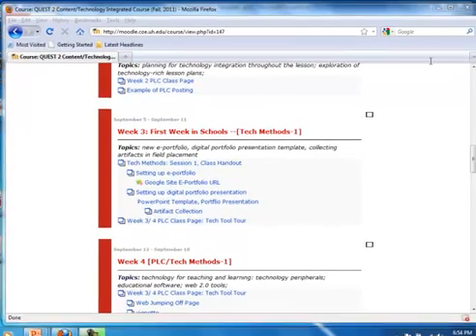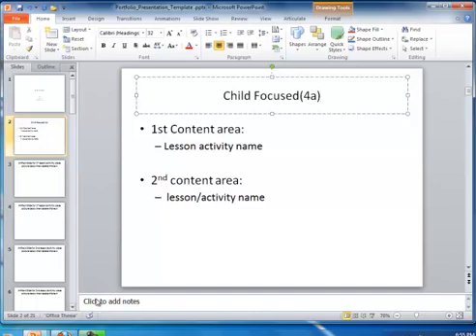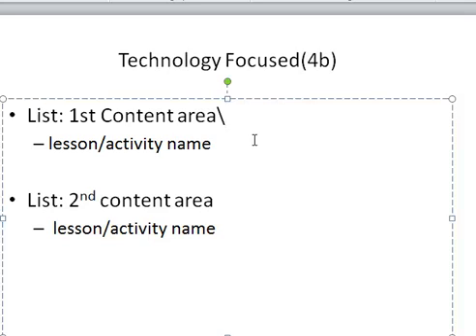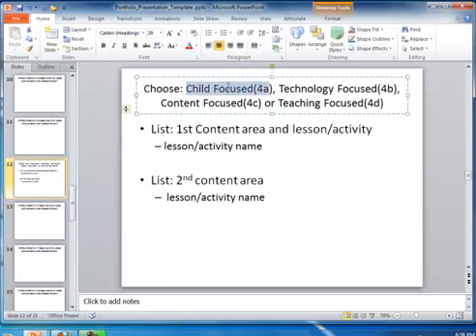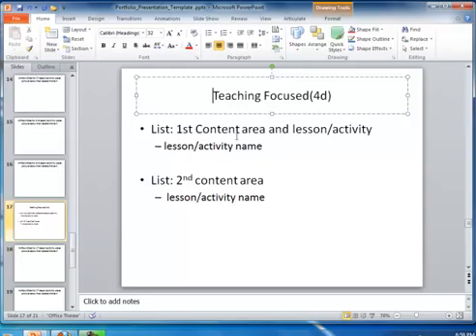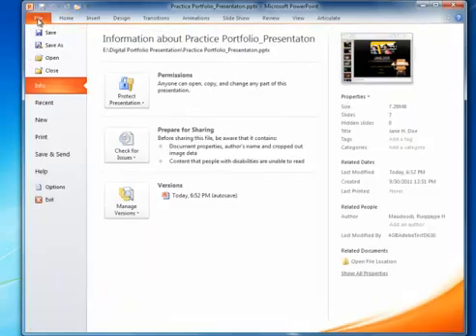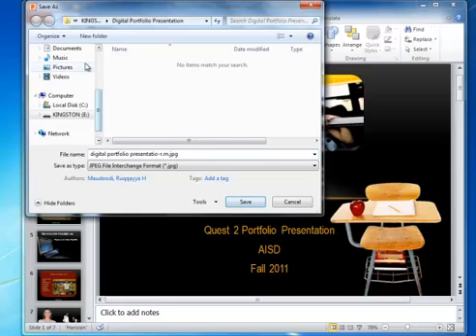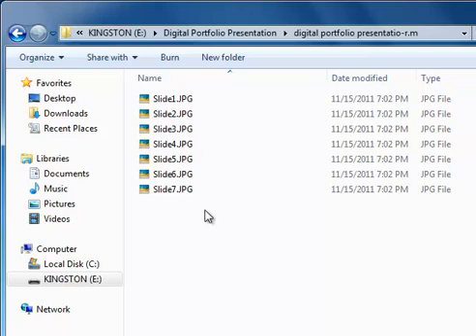Step 1: Digital Portfolio Presentation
Use Powerpoint to create digital portfolio presentation slides. Then convert them into JPEGs